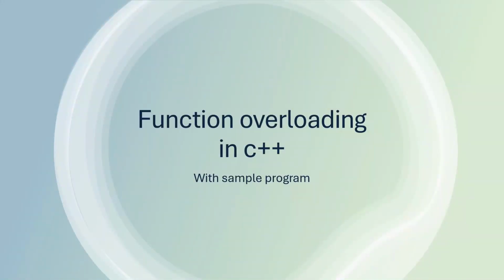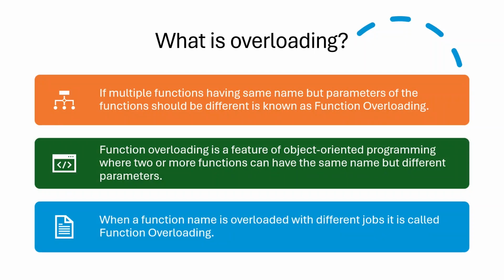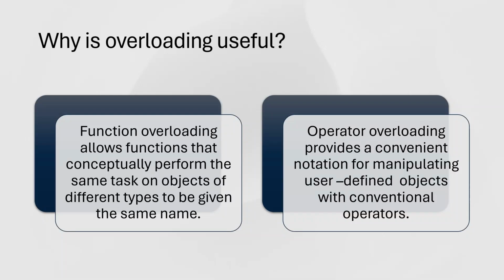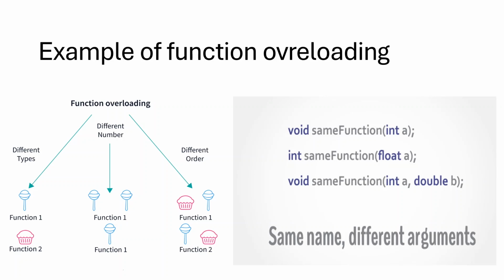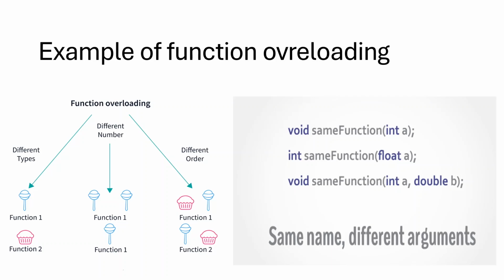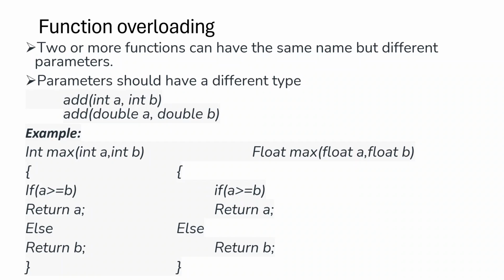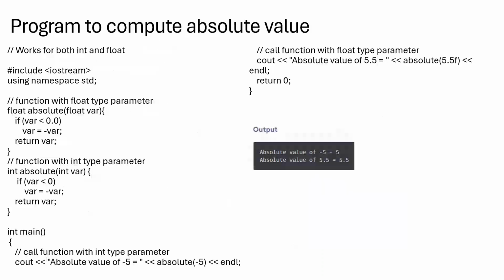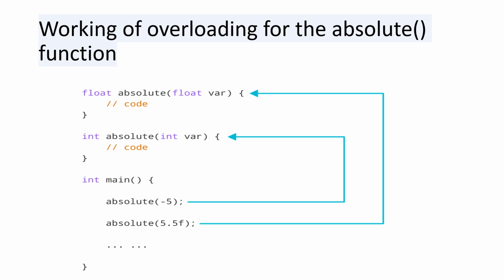Function Overloading in C++ | Compile-Time Polymorphism Explained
Understand Function Overloading in C++ like never before! ⚙️ Learn how you can define multiple functions with the same name but different parameters — a key aspect of compile-time polymorphism in C++.

🔹 Rules for Overloading Functions
🔹 Examples with Different Parameter Types
🔹 Function Overloading vs Overriding
🔹 Real-Life Use Cases & Best Practices

Boost your C++ and OOP fundamentals with this beginner-friendly tutorial!